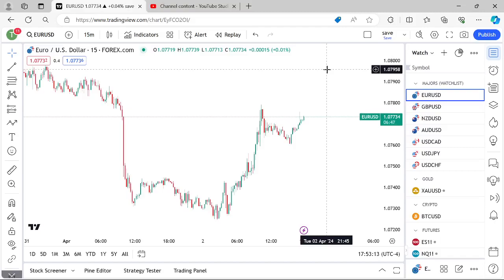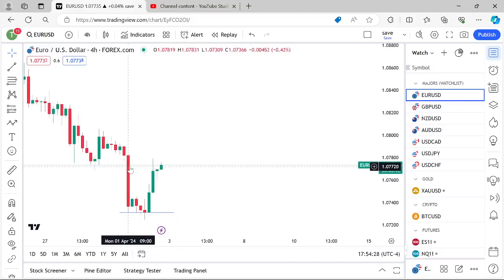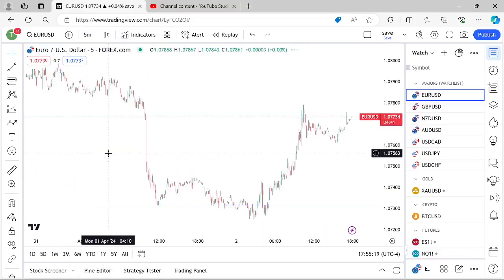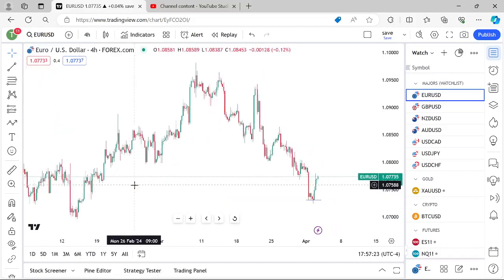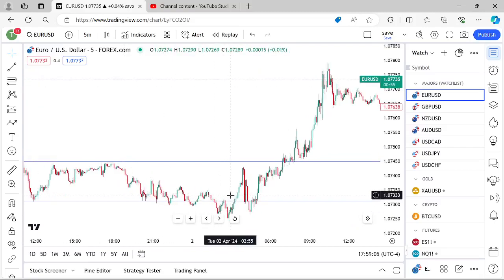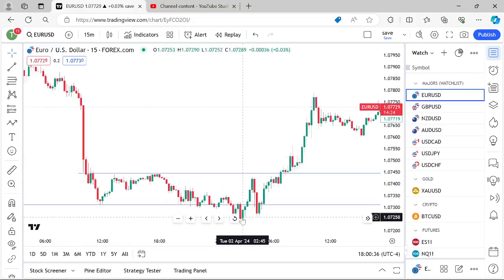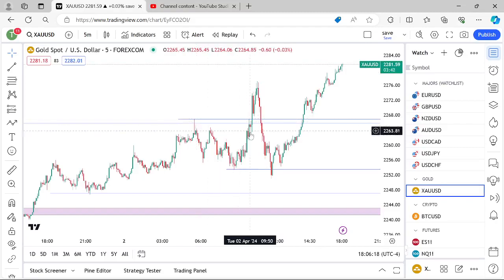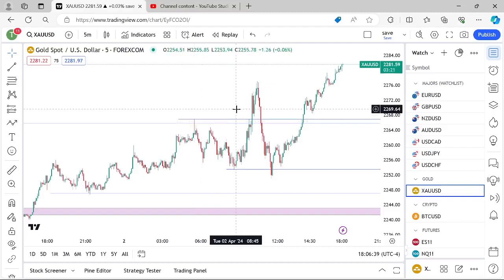Draw On Liquidity Simplified (ICT CONCEPTS)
In this video I will be teaching you how to identify the draw on liquidity using ict concepts.

Very simple stuff.

Best Prop Firm (you can trade currency futures on here as well...for those that want pa similar to forex)